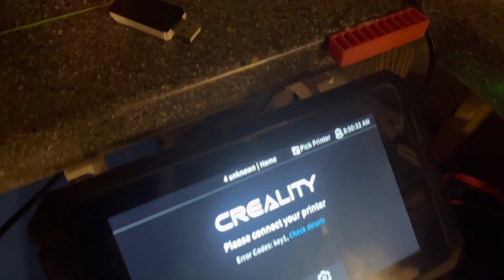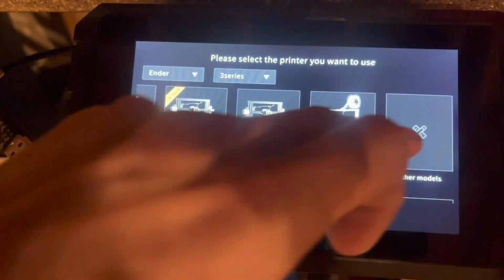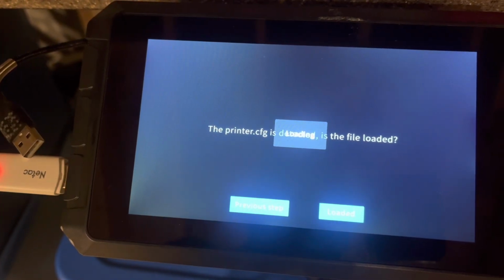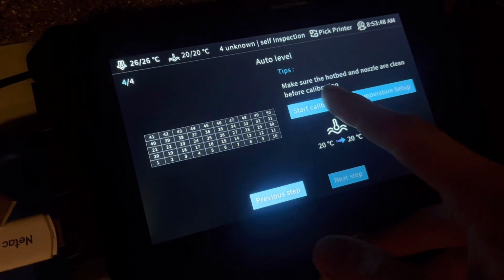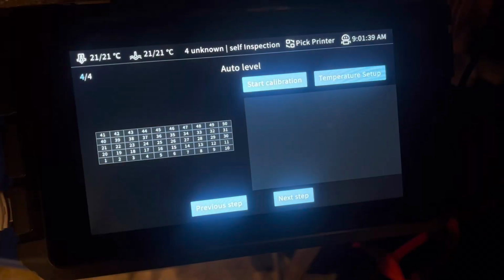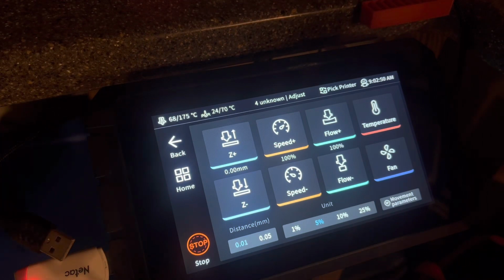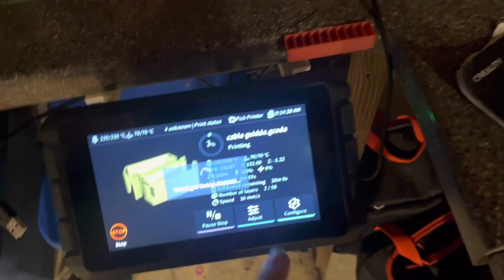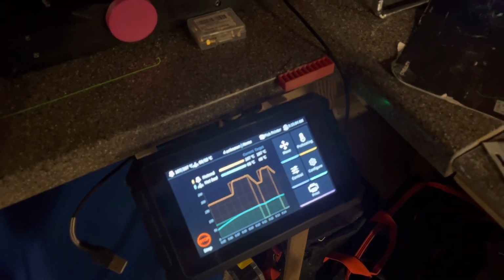SV06 Plus sonic pad configuration!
ONLY FOR THE PLUS